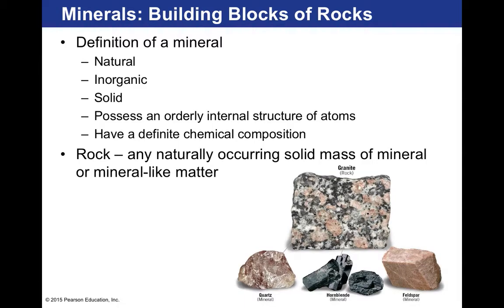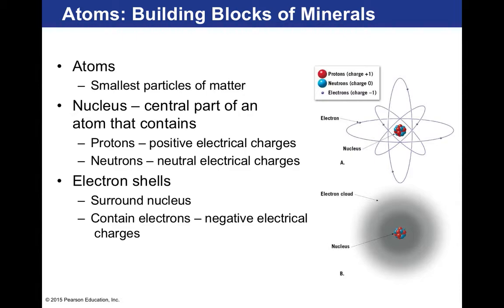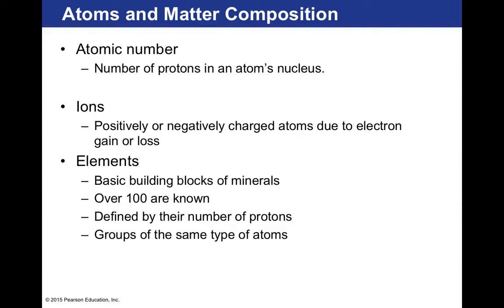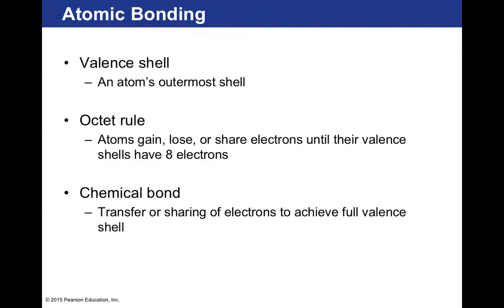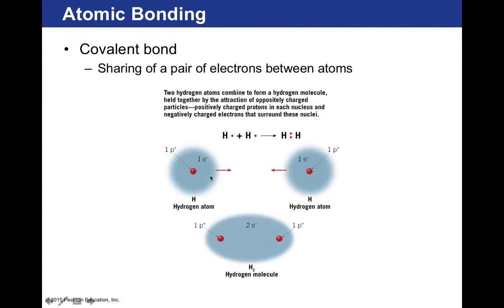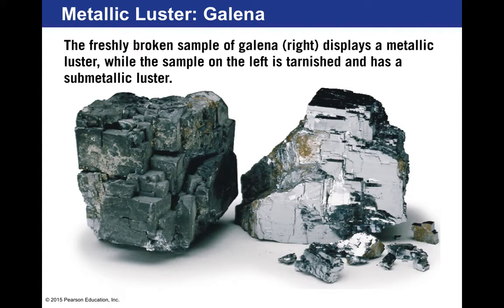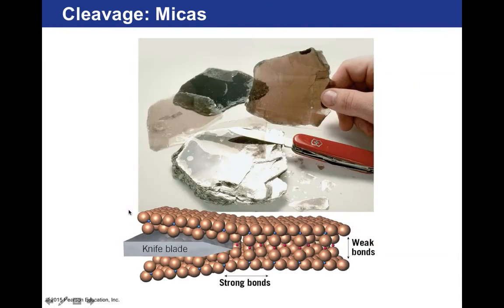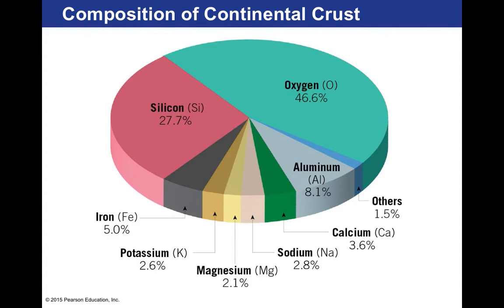Chapter 2 Matter and Minerals - Earth Sciece PHYS 102